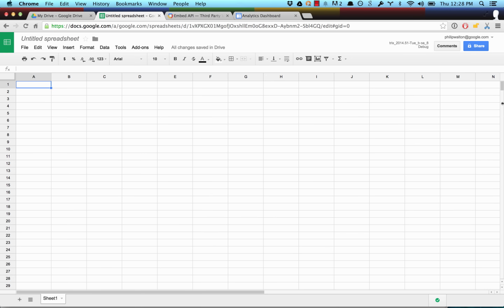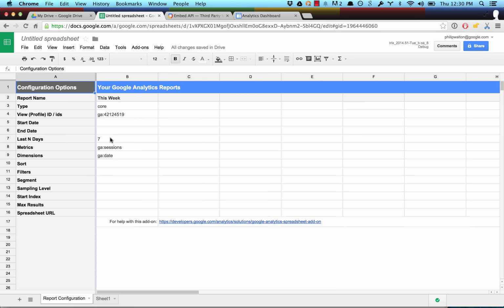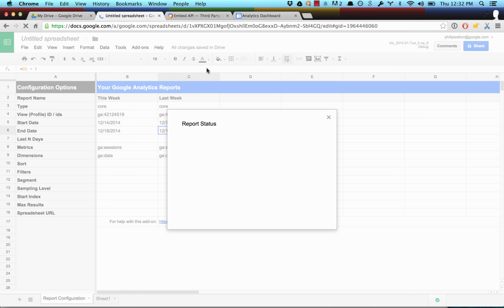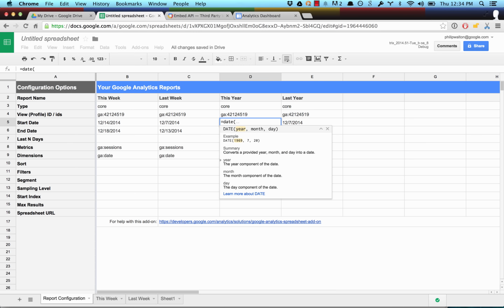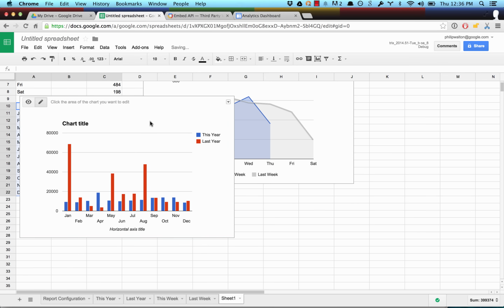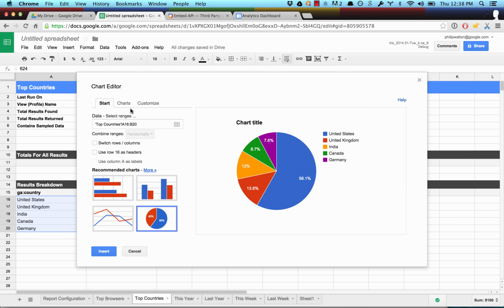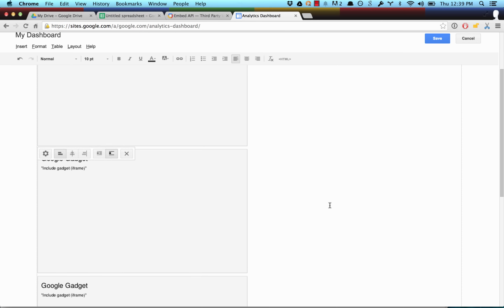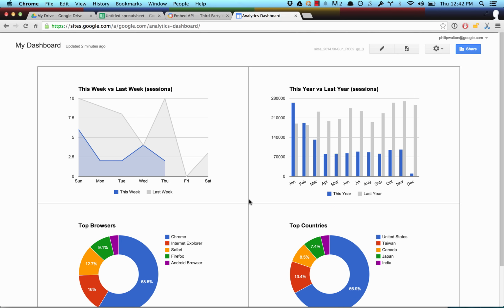Build a dashboard with the Google Analytics spreadsheet extension